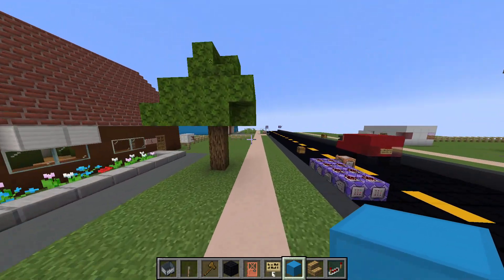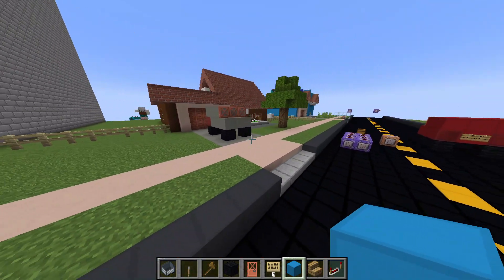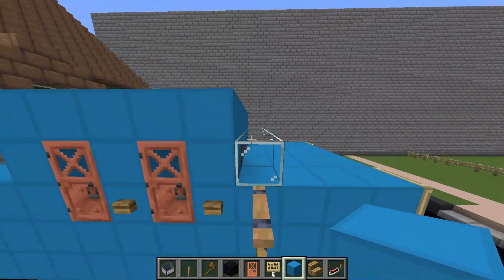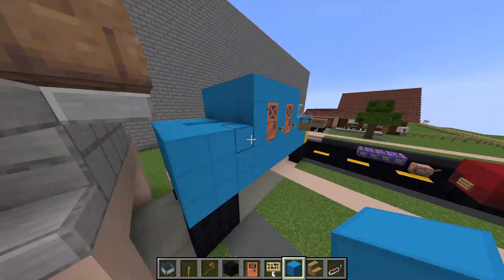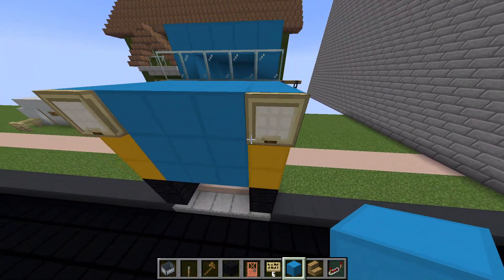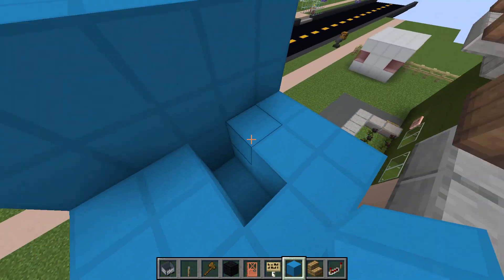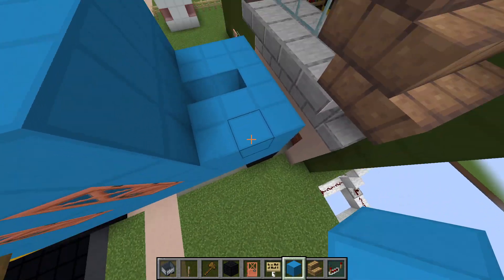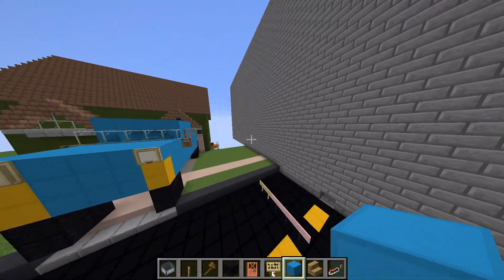minecraft thing I guess idfk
Selling for the modest price of $270,000 + tax at a Ram dealership near you (probably idk I can't predict the future) I'll link the map download when it's done ig if u wanna play it smh